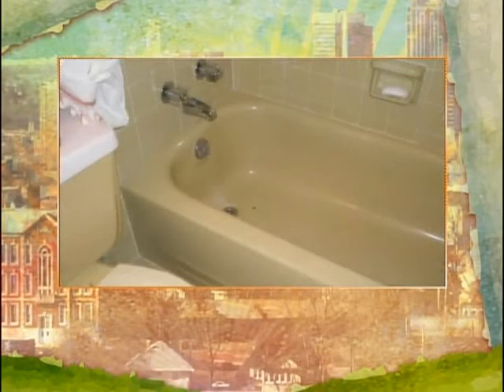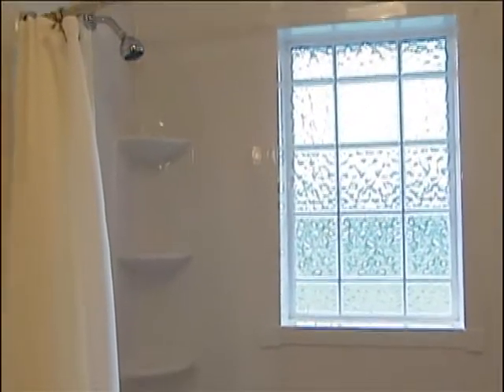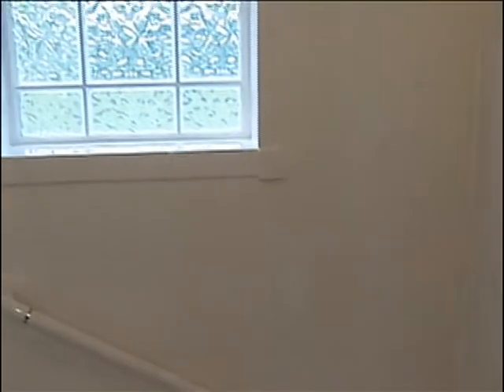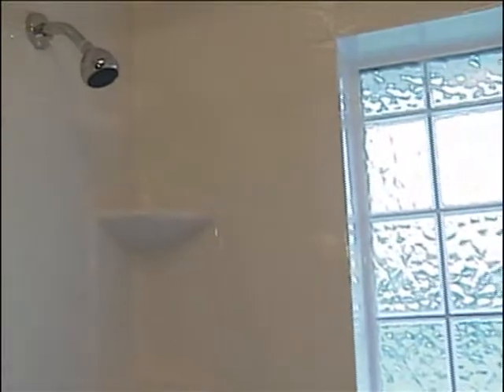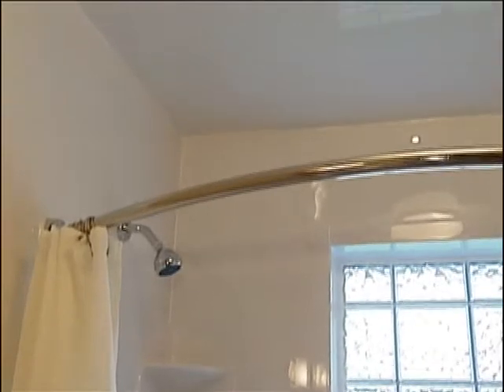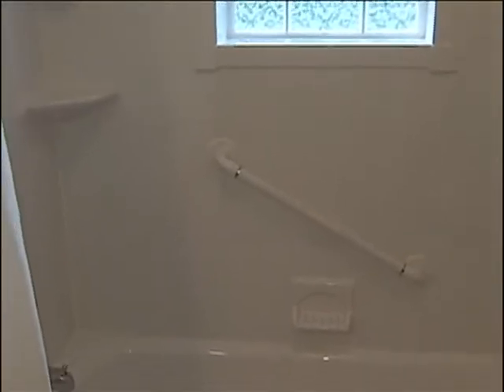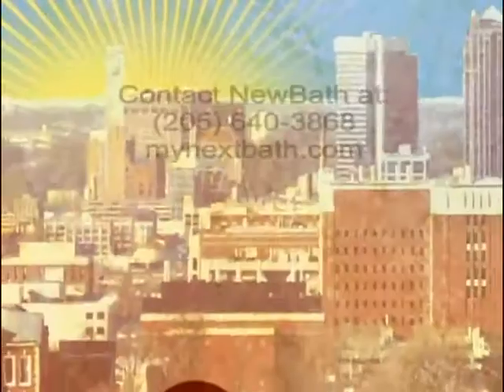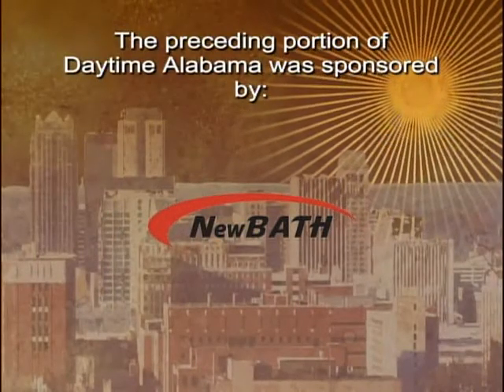Hokes Bluff Area Bathroom Remodel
Terry & Wendy give us the guided tour of one man's bathroom remodel.